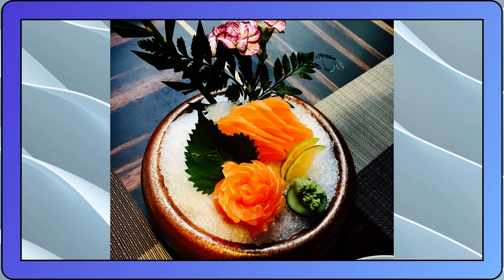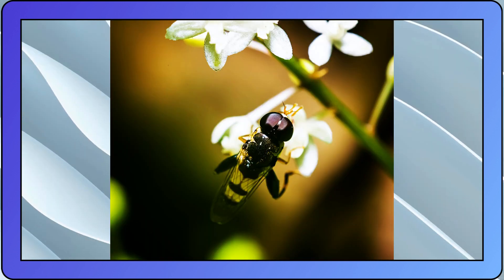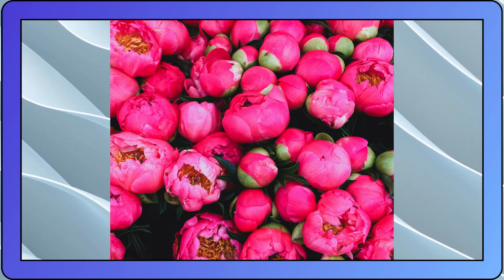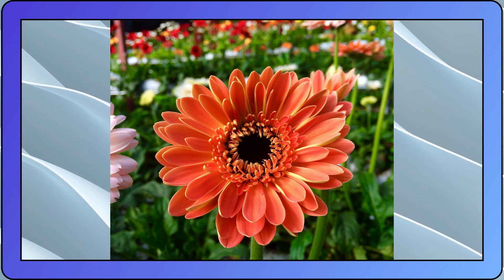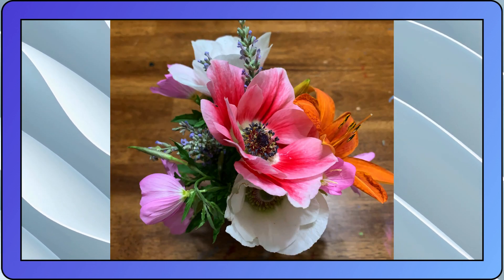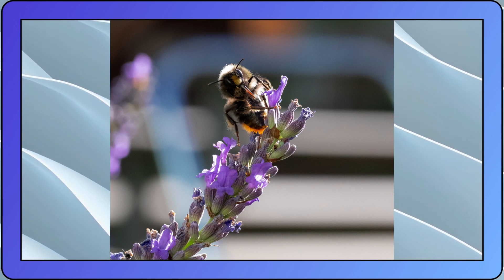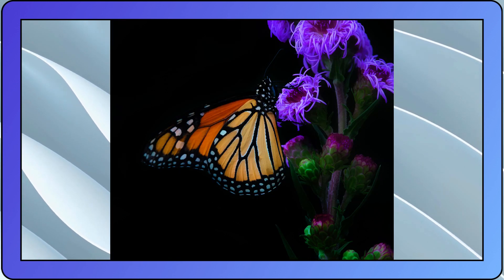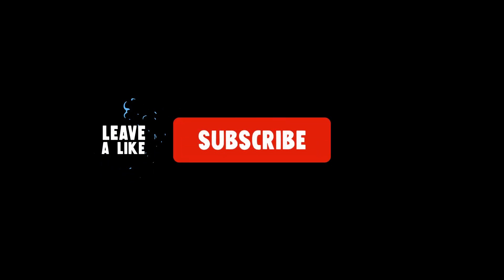"Edible Flowers: A Feast for the Senses and the Palate"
A Culinary Look At Flowers